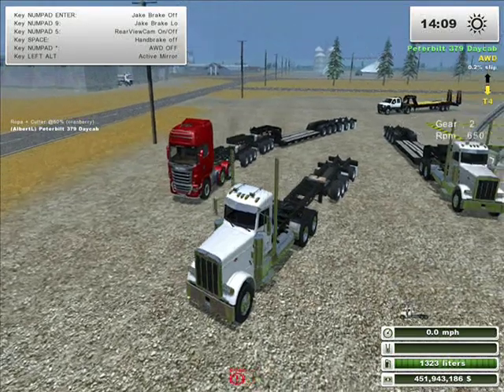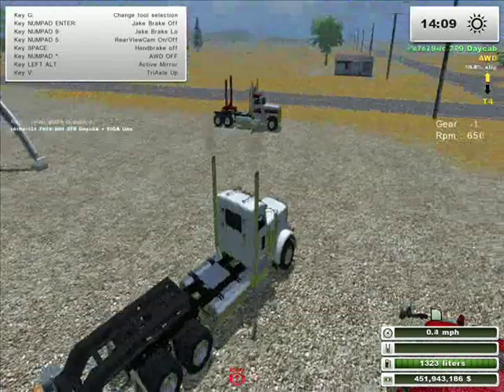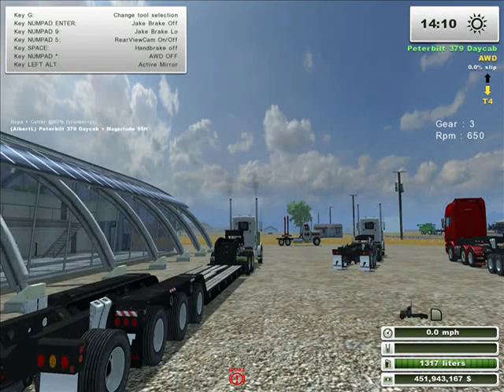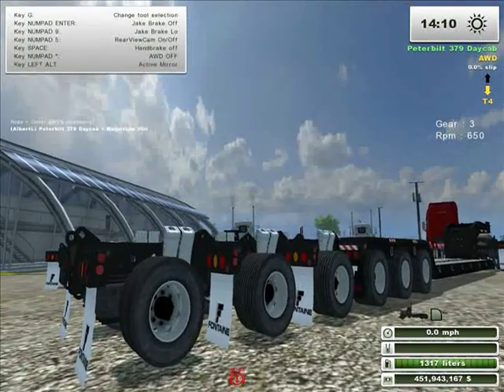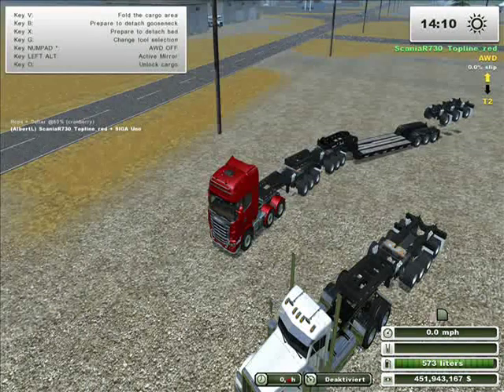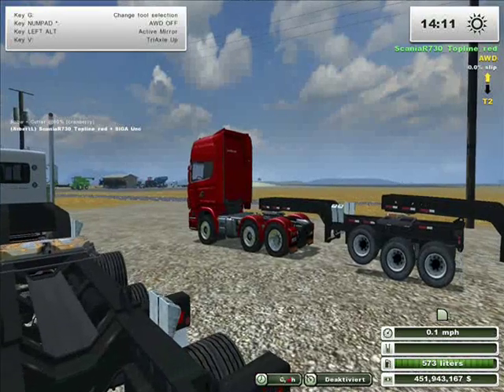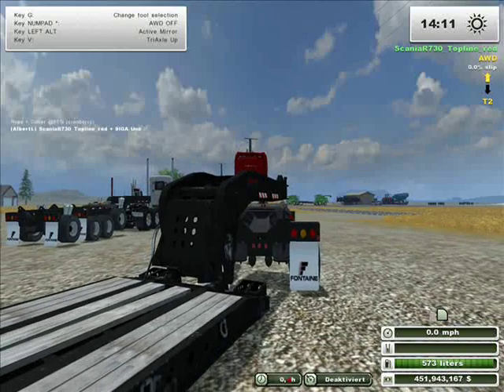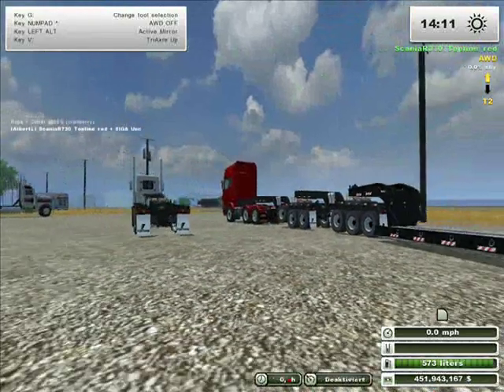Extra Axle Help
Almost got it. Got tenthousand micro ajustments to do yet, but one major issue I can figure out.
When i use the Goose neck j/n the extra axle gose up, and I can not see any comand key to rotate it up. Also trying get extra axles to steering from the Goose Neck simie joint like the Lowboy dose. So I think I need a Speacal lua.